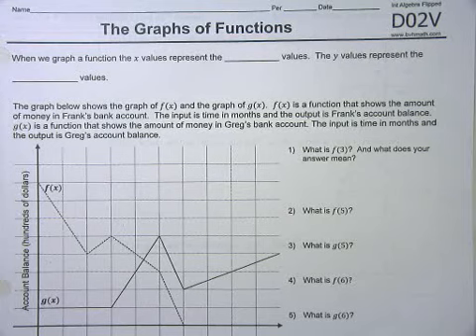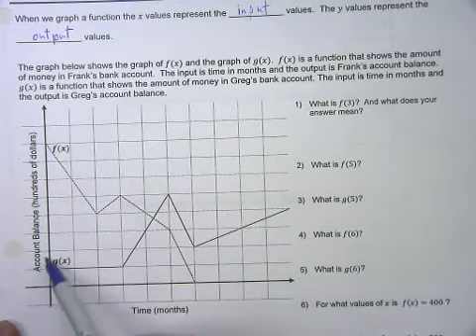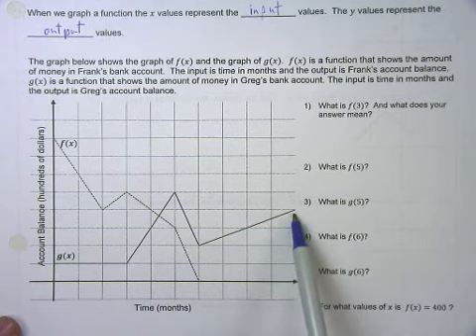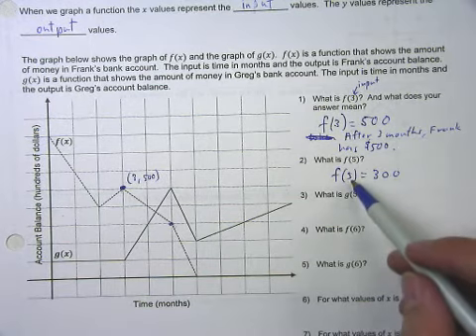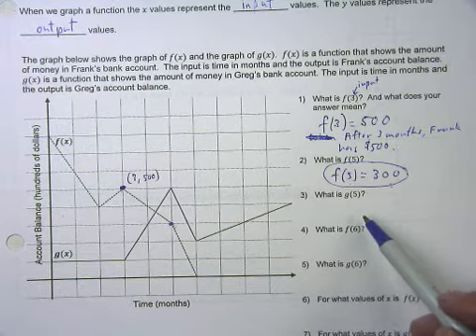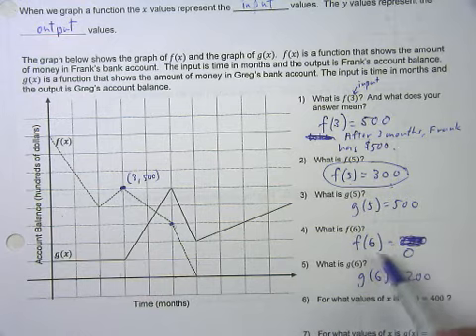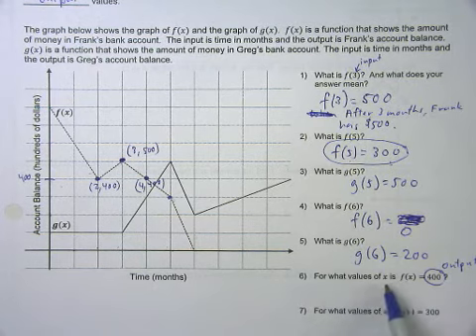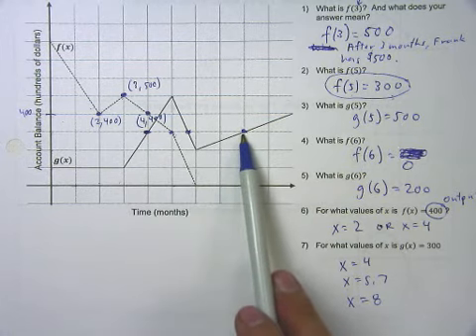Int D02V Graphs of Functions Part 1